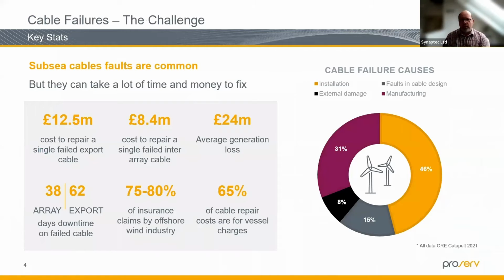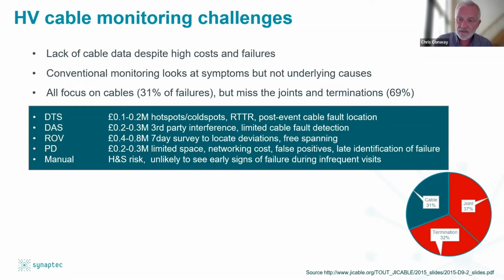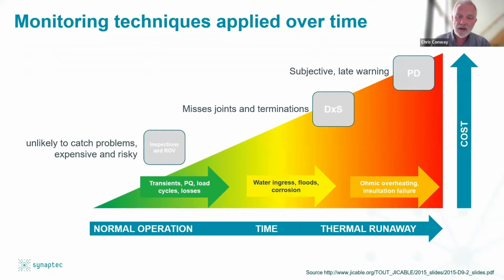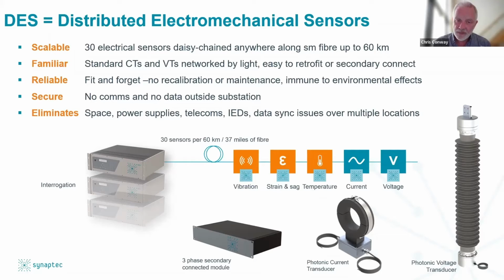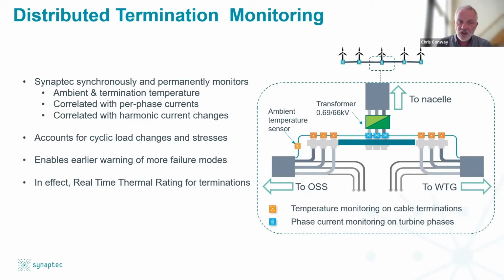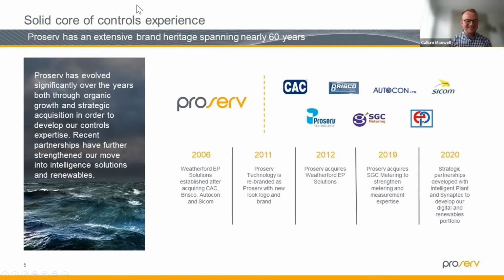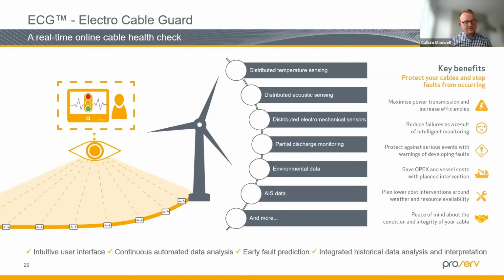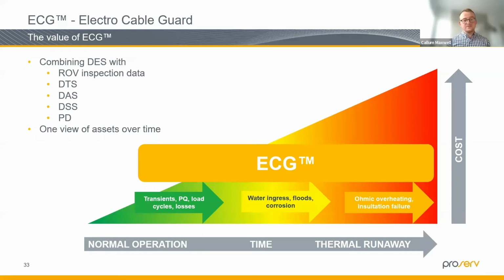RenewablesUK webinar: Earlier warning of subsea power cable failures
Watch back the RenewableUK webinar hosted by Synatec and our partner Proserv. Following our recent win on Dogger Bank A & B, learn how our joint solution improves real-time control, optimises scheduled maintenance and buys operators more time to avoid failures.

Our key discussions will include:

Introduction to the ECG™ consortium – learn about our recent wins, how we increase availability and reduce OPEX and risk in offshore wind
Subsea cable failures – where should we be looking for early warning signs?
Comparing traditional techniques with DES
What are the new insights offered by DES?
How ECG™ combines this new insight with existing technology like DTS, DSS and DAS

The webinar is hosted by Chris Conway, Synaptec Condition Monitoring Business Development Manager, Saul Matthews, Synaptec Head of Commercial Development and Callum Maxwell, Proserv Business Development Manager – Renewables.